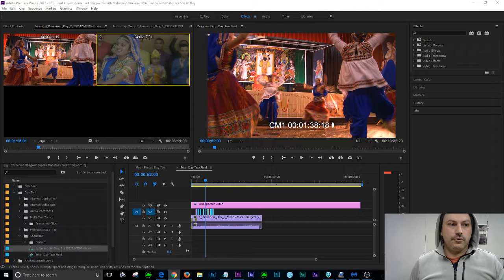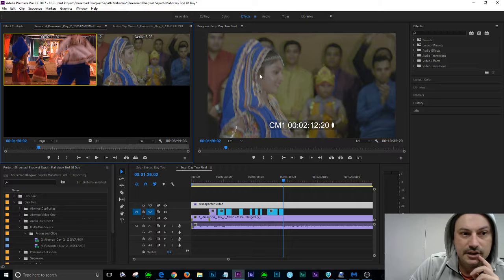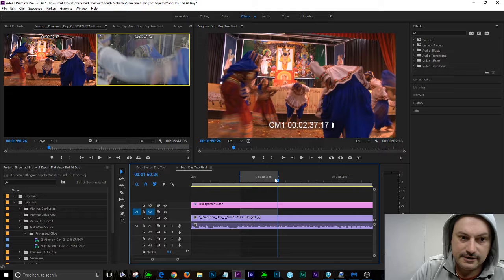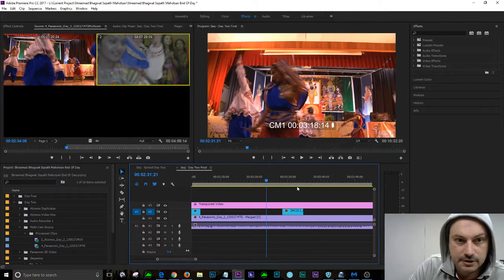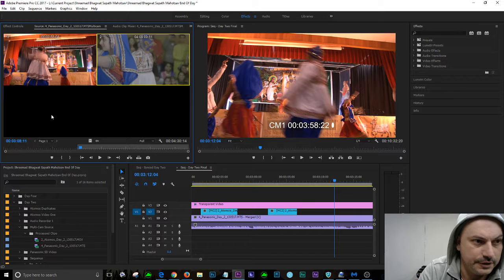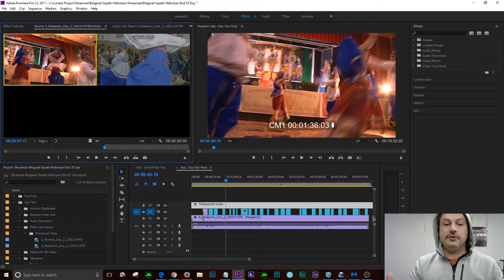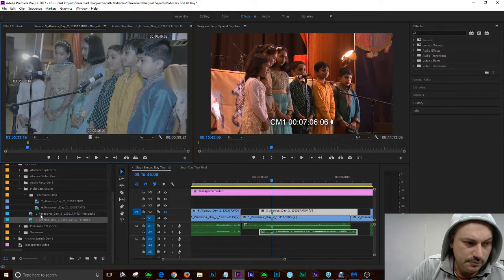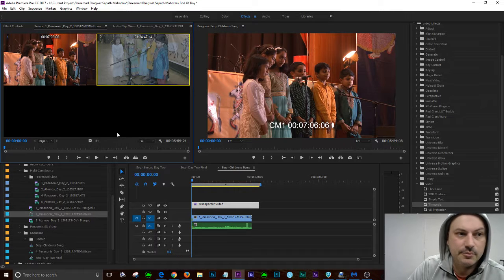Video Editing Workflow with Adobe Premiere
Video Editing using Adobe Suite and Premeire Pro.